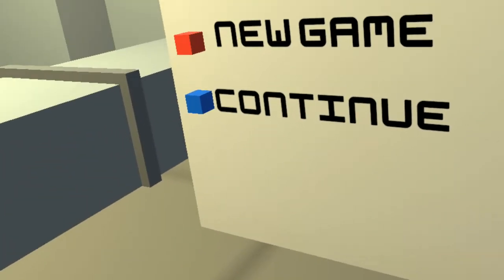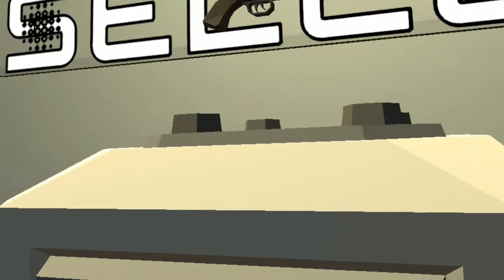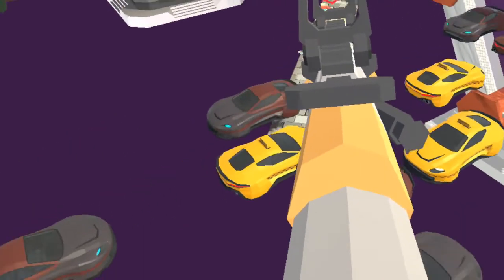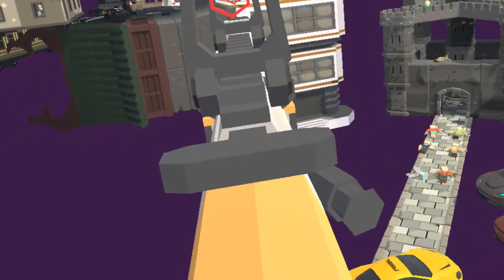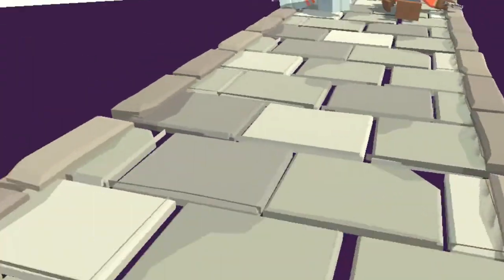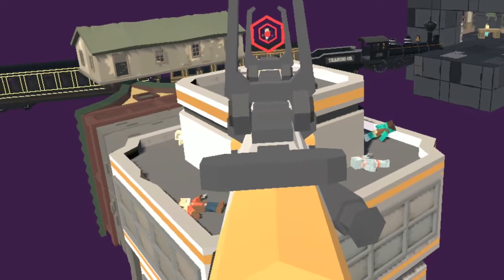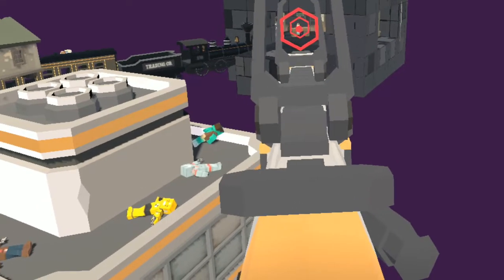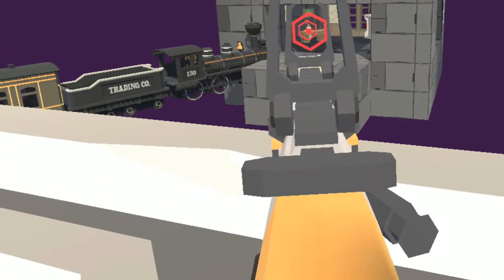Time Travelling Navy Seal Ninja Warrior VR Review & Gameplay